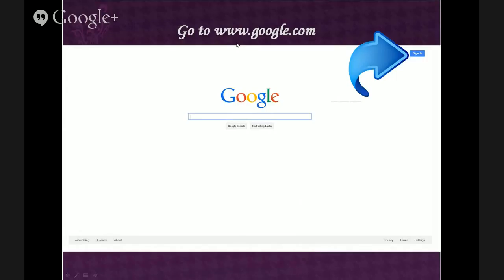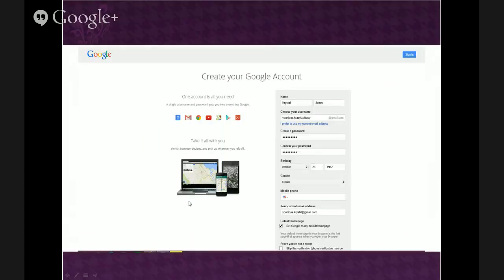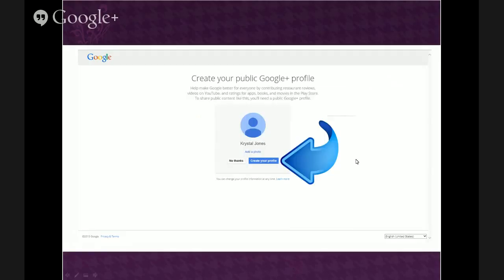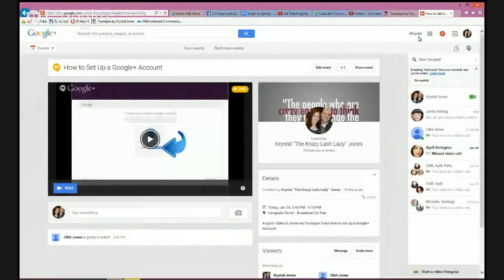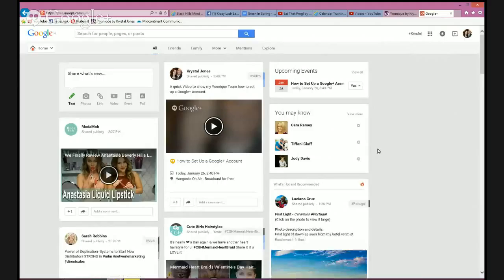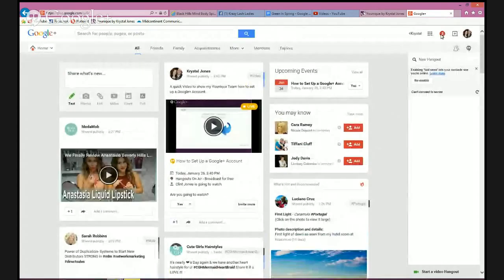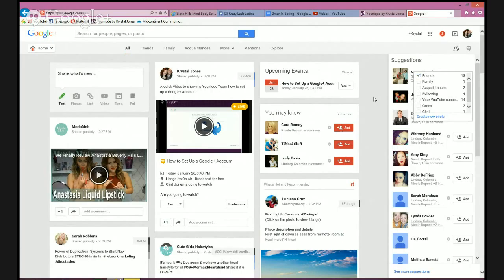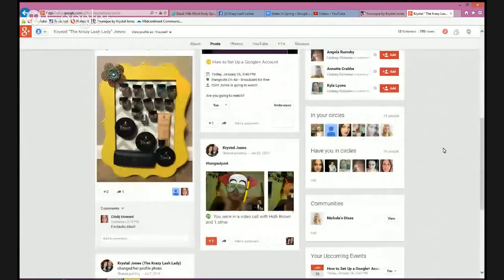How to Set Up a Google+ Account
A quick Video to show my Younique Team how to set up a Google+ Account.